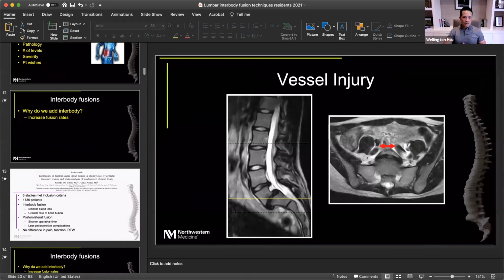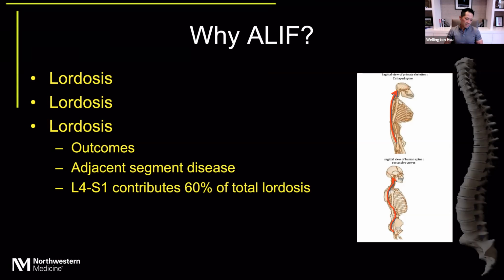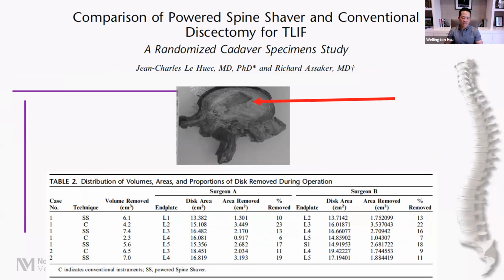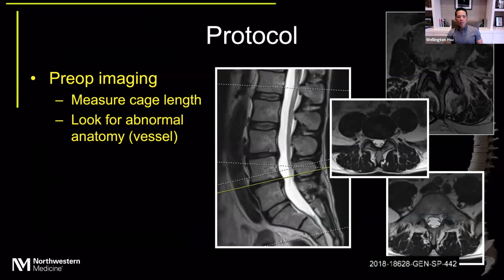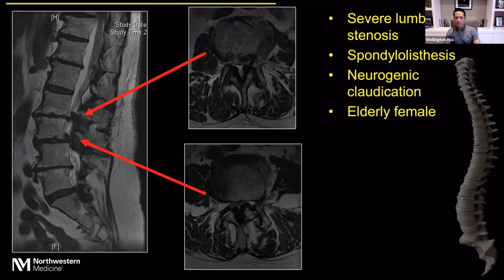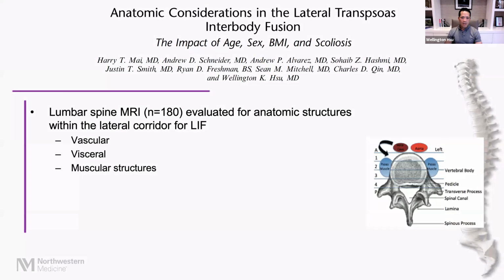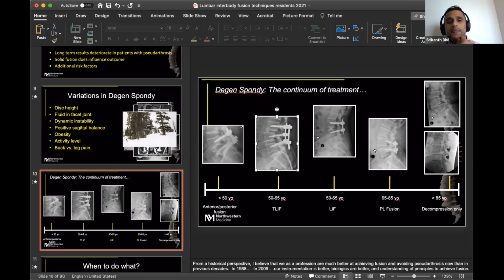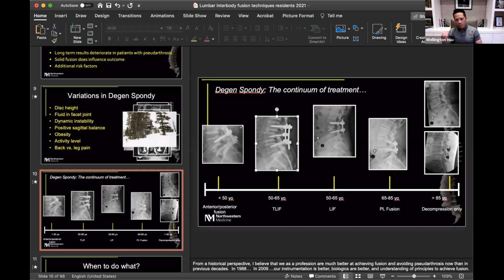3/17/21 Interbody Fusion Devices & Techniques